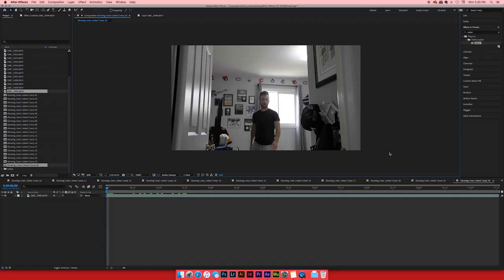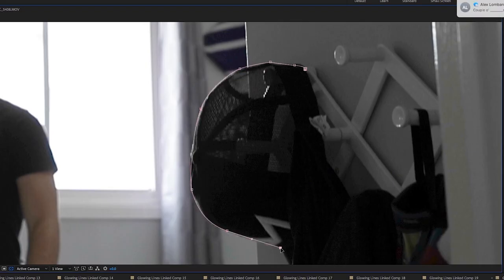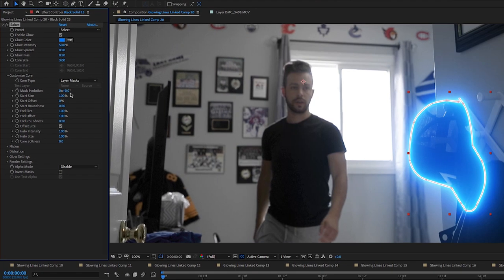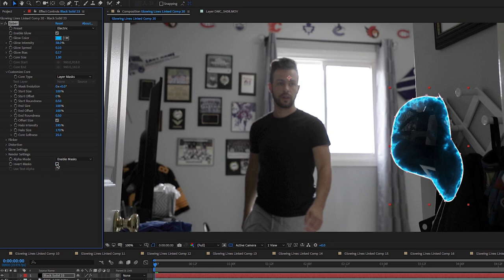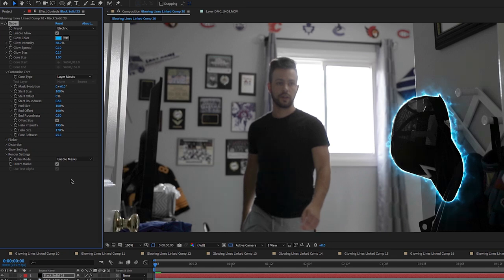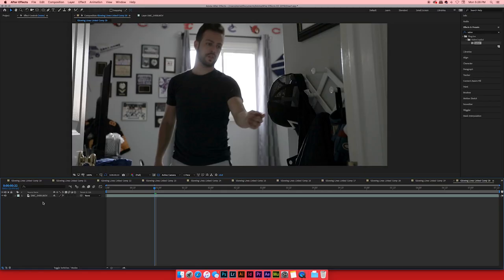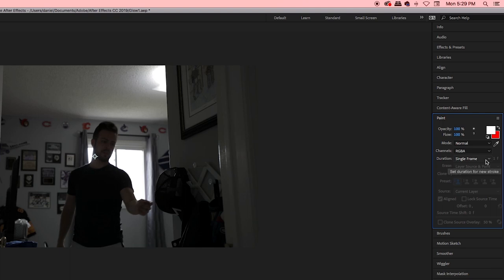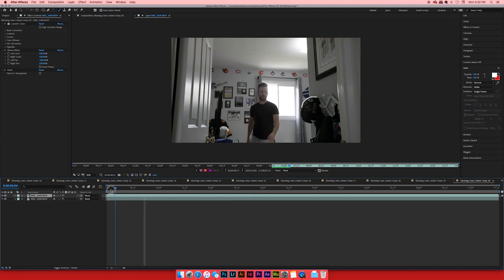2 EASY Line ANIMATIONS in ADOBE AFTER EFFECTS | GLOWING LINES Blotter Media Style Tutorial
MY GEAR

My Tiny Drone
Camera Slider
SICK Phone Stabilizer
Hard Drive to Back Up Footage
Camera Photography Lenses

Two Animated line tutorials in Adobe After Effects. Blotter Media style animations to create cooler videos.
Tutorial 1: Saber, using Video Copilot's Saber plugin for Adobe After Effects
Tutorial 2: Brush technique by using the brush and glow tools in Adobe After effects to create animations